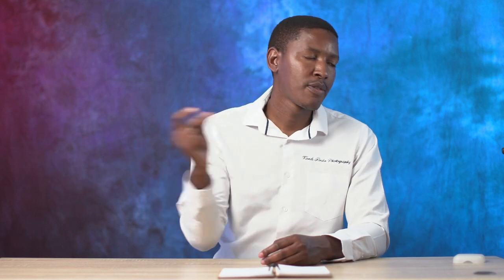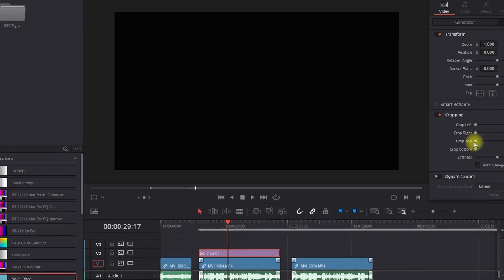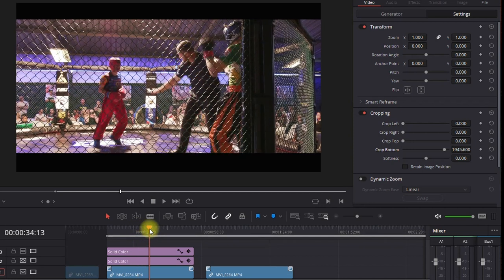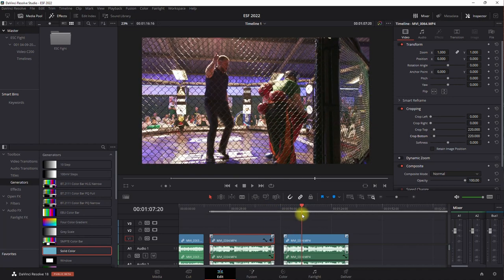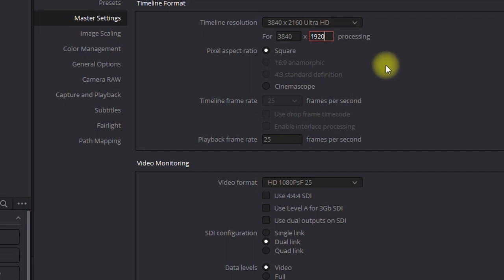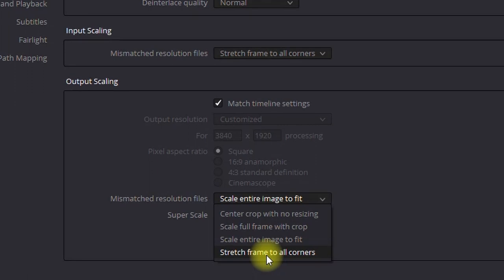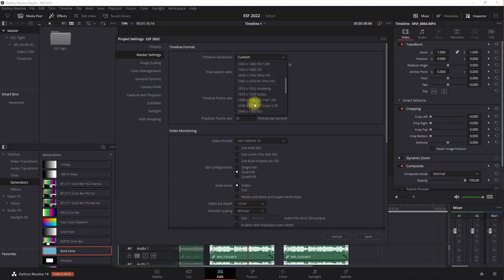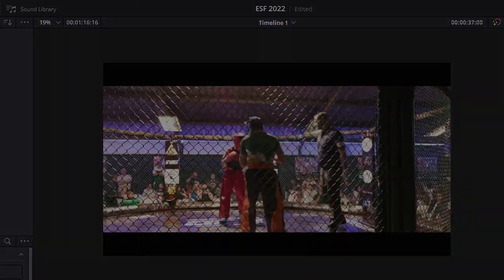Create Wide Aspect Ratio In Davinci Resolve 18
I am showing 4 ways you can create or add Cinema aspect ratio in Davinci Resolve. Aspect ratio like 2.0, 2.35, 1.33, 1.66, 1.85, etc. You can use the famous method of adding the black bars, crop your video, define the height of your video in master settings or simply click the aspect ration that Davinci resolve provided.

Neither method is better than the other. Each method has its own advantages.